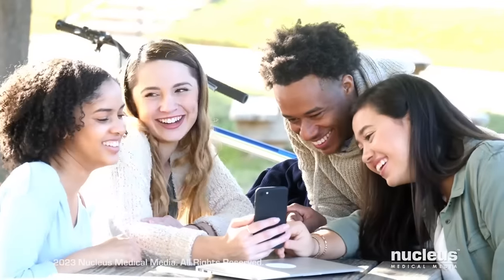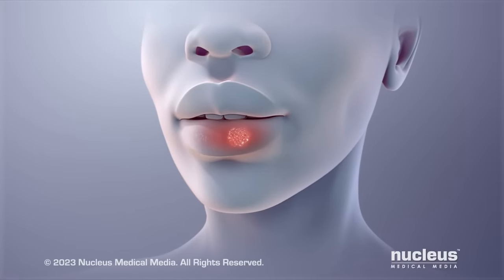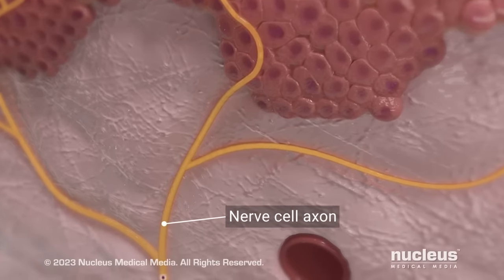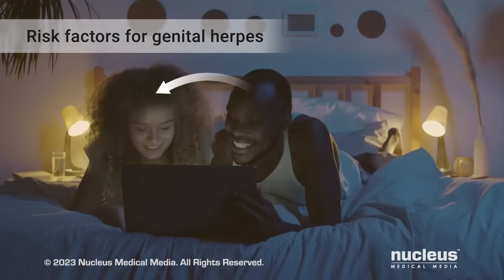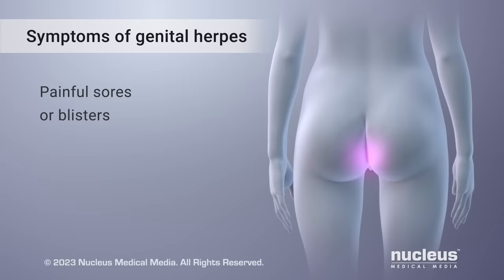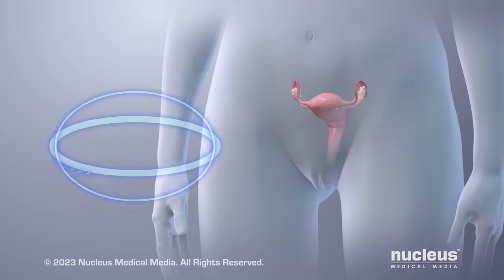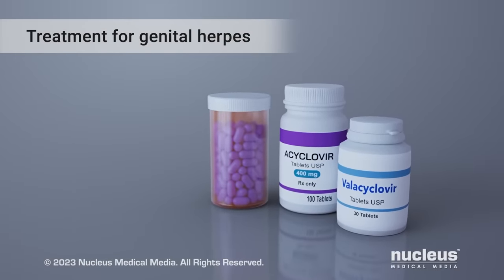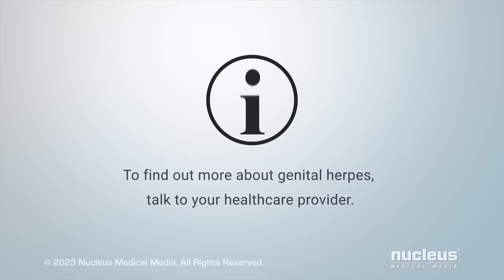Genital Herpes in Women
Genital herpes is a common type of sexually transmitted disease or infection. It is more common in women than men. The infection commonly affects your genitals, which are the reproductive organs inside and outside of your body. It can also affect your buttocks, anal area, or mouth. Genital herpes is most often caused by the herpes simplex virus type two, or HSV-2. While herpes simplex virus type one, or HSV-1, may cause genital herpes as well, it more commonly infects the lips, mouth, or gums. It causes painful blisters, often referred to as cold sores. This is called oral herpes. Occasionally, HSV-2 can also cause oral herpes. You can catch the herpes virus from an infected person through close, personal contact during genital or oral sex. The virus can enter your body through a break in your skin, or through the tissue that lines many of your body cavities, including the tissue lining your mouth and genitals. Once inside the skin, the virus can multiply within your cells. This damages the cells and inflames your skin, causing painful sores as your body tries to control the infection. As your skin begins to heal, some viruses enter branches of your nerve cells, called axons. The virus travels through the axons to an area near your spinal cord, where they become dormant, or inactive. This is known as the herpes latent stage. At a later time, certain triggers can make the virus active again, such as stress, illness, exposure to sunlight, and having your period. When this happens, the virus can return down your axons to your skin, causing another round of sores.  The main risk for getting genital herpes is having oral, anal, or vaginal sex with a person who is infected. There is a higher risk of an infected male passing it to an uninfected female during vaginal sex than an infected female passing it to an uninfected male. This may happen because the tissue in a woman’s vagina is more prone to small tears, enabling the virus to enter the body. Your risk of infection also goes up as the number of sex partners you have increases. If you have the human immunodeficiency virus, or HIV, you have an increased risk of getting genital herpes. Many people never have symptoms. And there are no symptoms during latent stages. But symptoms of an active infection in women include painful sores or blisters in the genital area. Common sites include the genitals on the outside of your body, also known as the vulva, the vagina, cervix, anus, thighs, and buttocks. In men, the common sites of sores or blisters include the penis, scrotum, anus, thighs, and buttocks. In both men and women, sores may also be found on the lips, tongue, gums, eyes, and fingers. Other symptoms include painful or difficult urination, feeling unwell or having flu-like symptoms, and swollen lymph nodes in the groin. In people with a weakened immune system, such as those with HIV, genital sores can be severe and long-lasting. If your immune system is weak, the herpes virus may also spread to other parts of your body, such as the brain and spinal cord, eyes, esophagus, lungs, and liver. And, during vaginal childbirth, women can also pass the herpes virus to their newborn baby if they become infected or have a secondary outbreak near their delivery date. There is no cure for genital herpes. Once infected, your body will always harbor the virus. People who aren’t sexually active and rarely or never have symptoms may not need any treatment. But your healthcare provider can prescribe an antiviral medication to prevent or reduce symptoms, such as acyclovir or valacyclovir. If you only have a few outbreaks a year, you may only need antiviral medication during each outbreak. This is called episodic therapy. If you have many outbreaks a year, or if you are sexually active, you may take antiviral medication daily. This is called suppressive therapy. It can prevent outbreaks, reduce how many outbreaks you have, reduce how long outbreaks last, and reduce the risk of passing genital herpes to a sex partner. If you have genital herpes, taking antiviral medication and using latex condoms during sex can help prevent its spread to others. To find out more about genital herpes, talk to your healthcare provider.

ANH22257